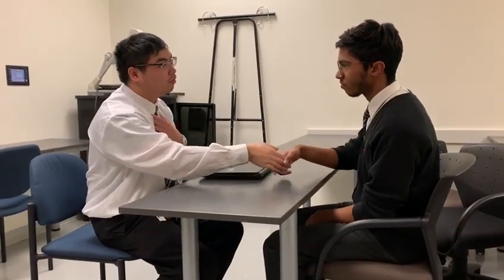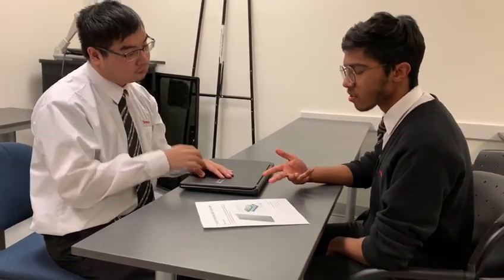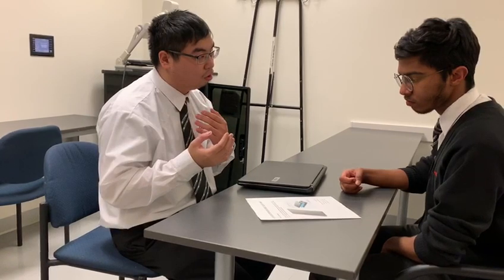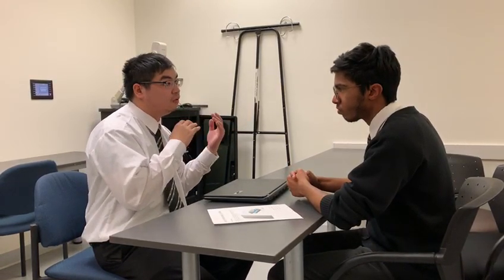B2B Sales Video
MRK335 final assignment - FALL 2018